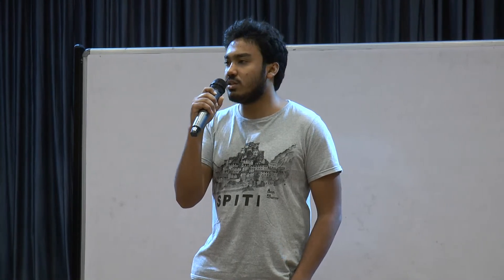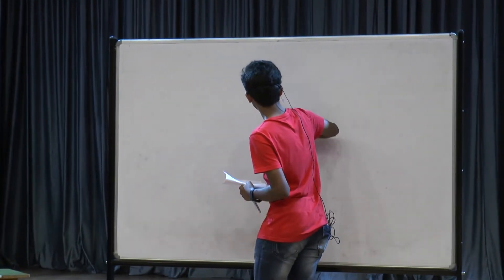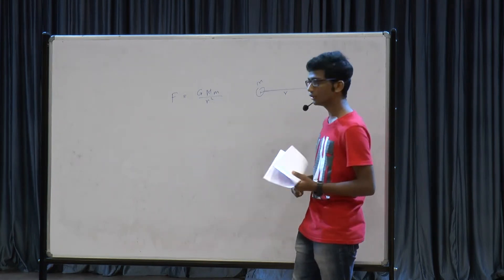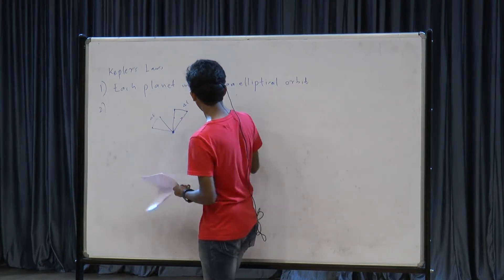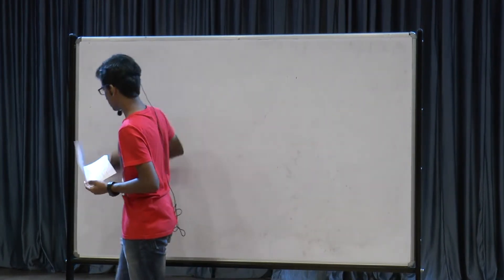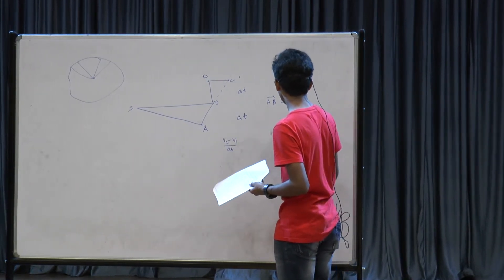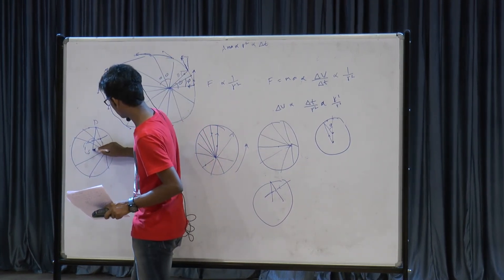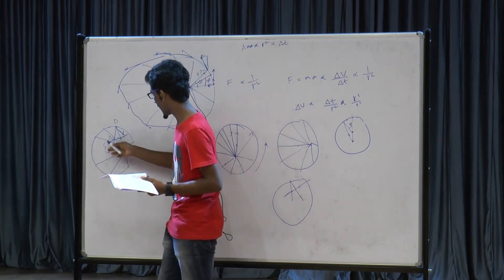Gravitation & Planetary Motion | Mrunmay Jagadale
This is the eighth lecture as a part of the S.T.E.M.S. 2019 campaign, it was held at CMI on 4th November 2018.

Topic - Gravitation and Planetary Motion

Speaker - Mrunmay Jagadale, Pre-PhD, INMO Awardee

About the Speaker -  Mrunmay Jagadale is a Pre-PhD student at Chennai Mathematical Institute and also an INMO Awardee. He  discusses details of planetary motions after introducing the concept of gravity.

S.T.E.M.S. (Scholastic Test of Excellence in Mathematical Sciences), as a part of the college fest Tessellate, is a nationwide contest in Mathematics, Physics and Computer Science, which gives students an opportunity to show off their problem-solving skills, win exciting prizes and attend a 3-day camp at CMI.

Credits:
Introduction: Soham Chakraborty
Speaker: Mrunmay Jagadale
Camera: Shankarnarayan
Editing: Tech Team, Tessellate 2019